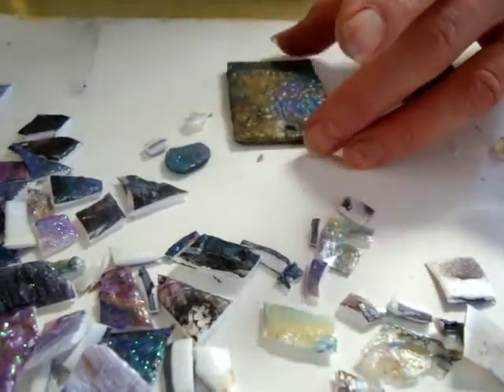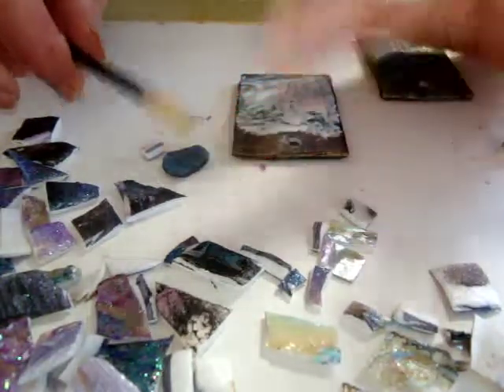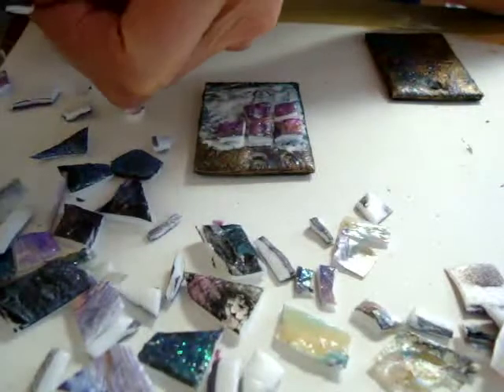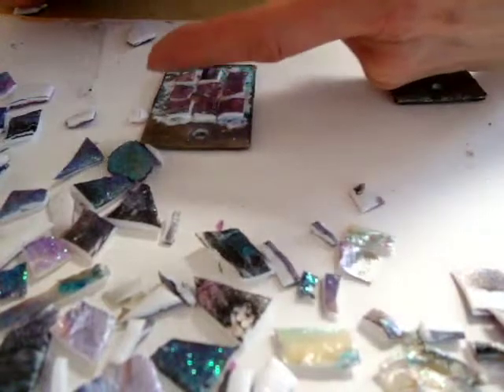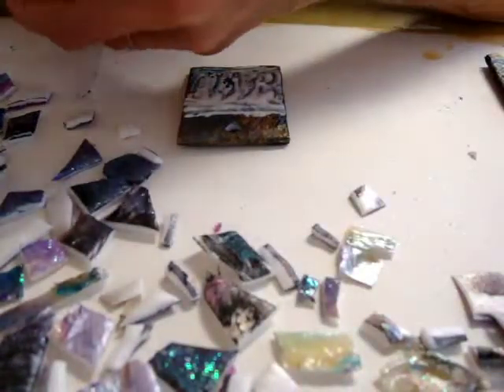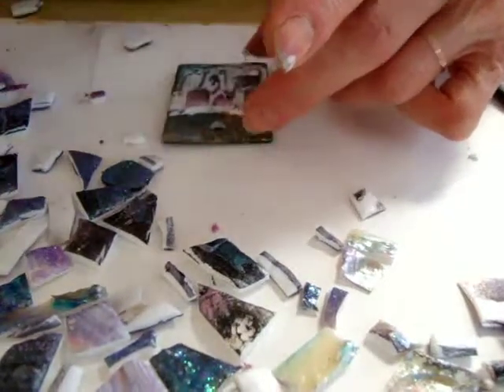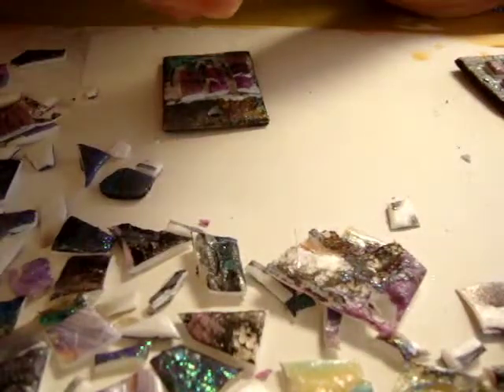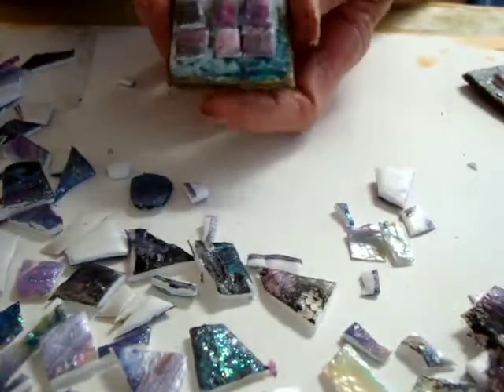Eco Jewelry workshop